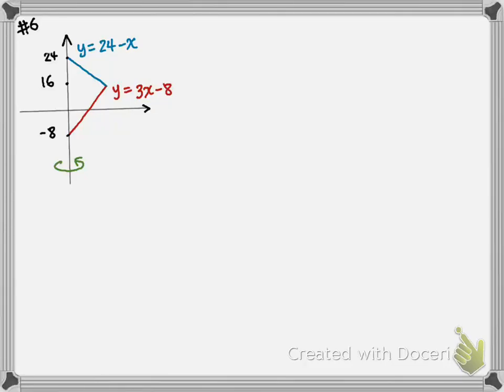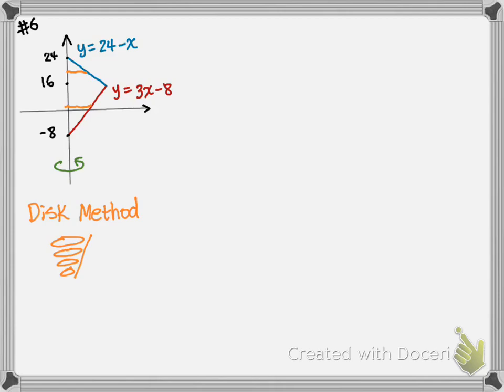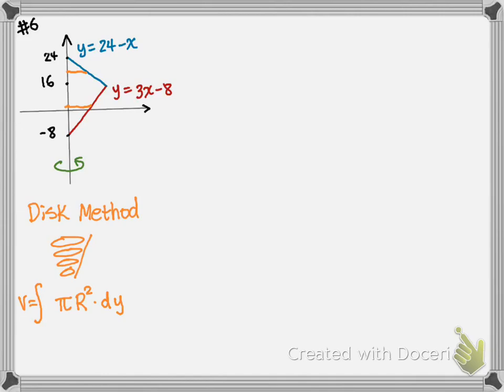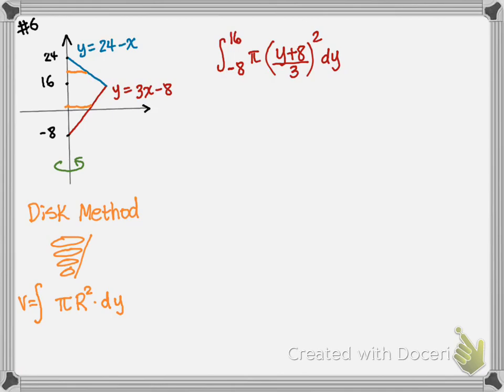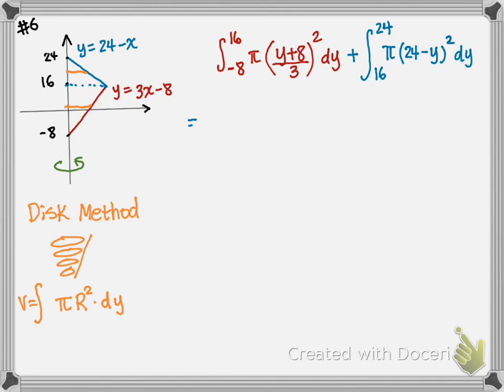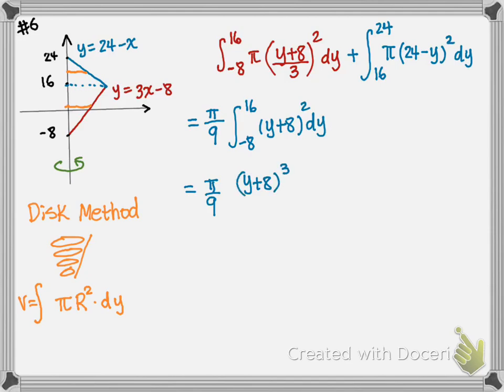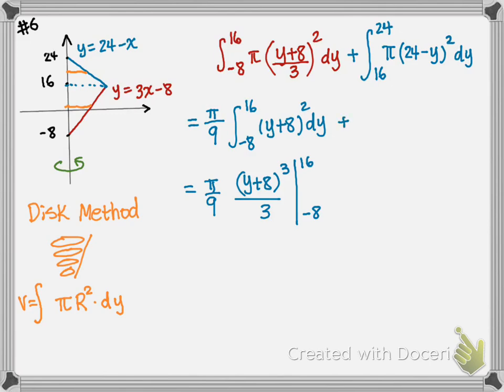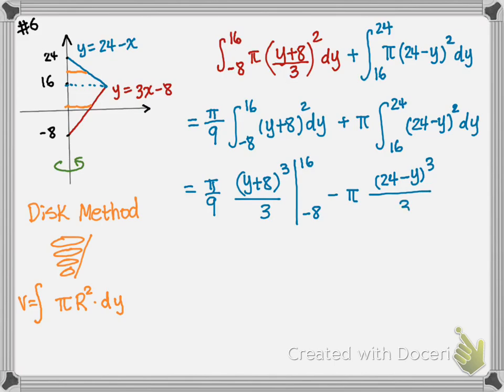7.2 Disk Method